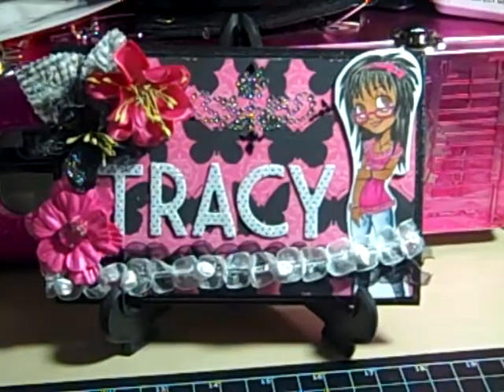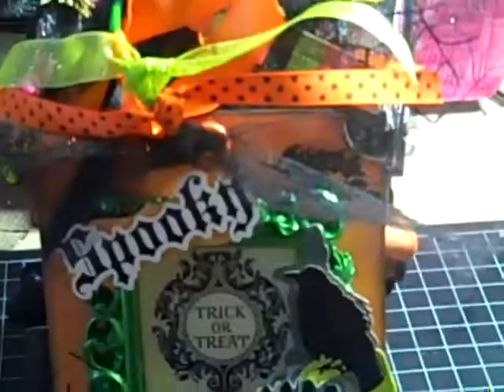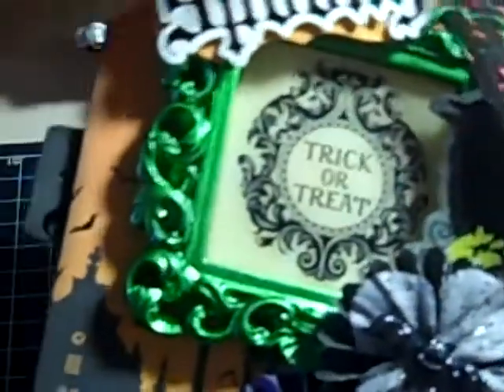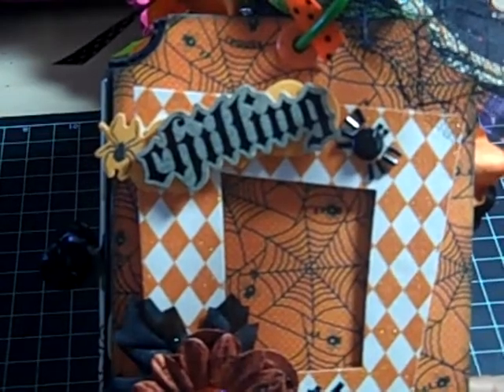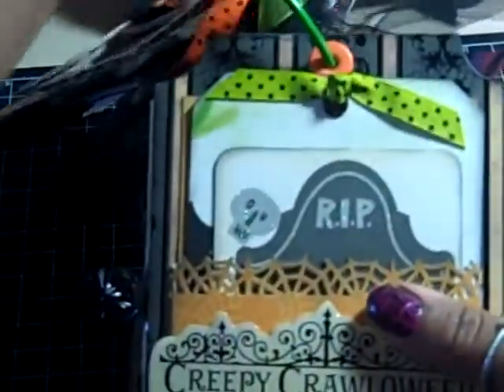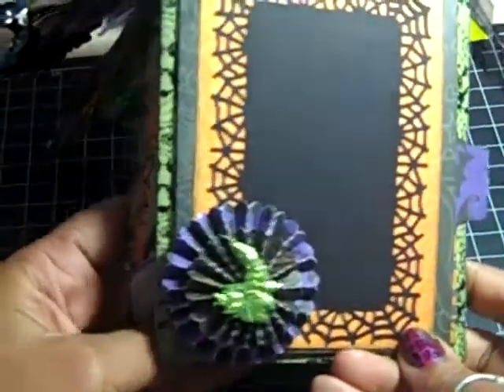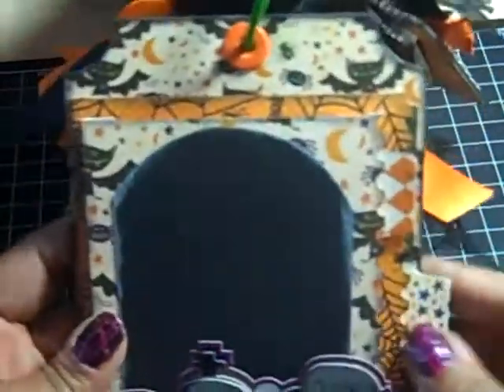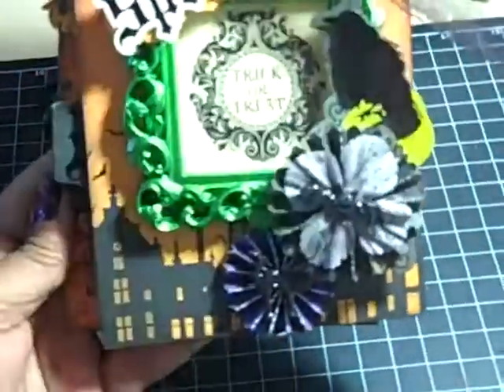Last Halloween Mini Album of 2011